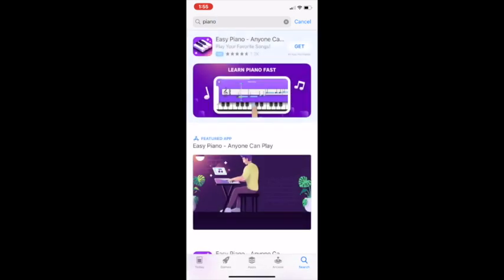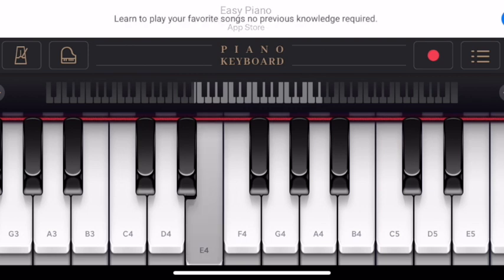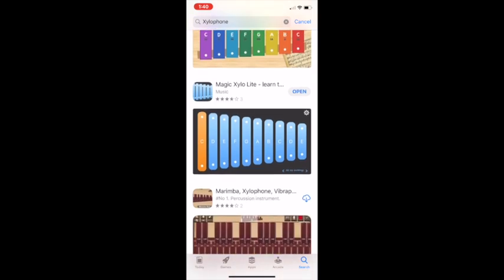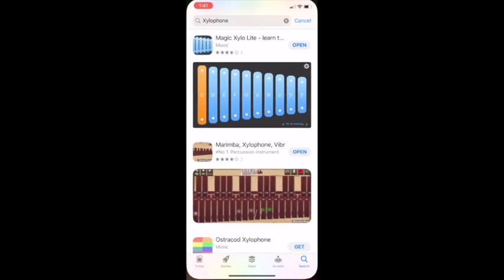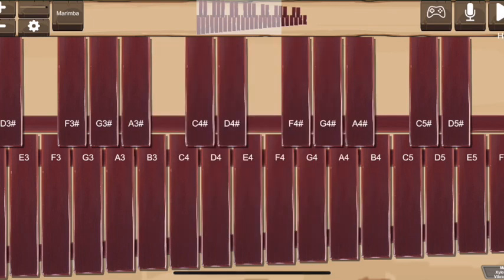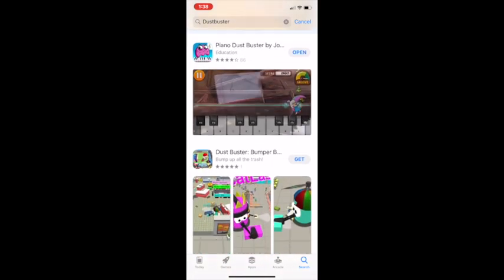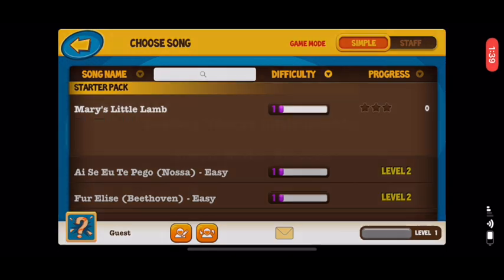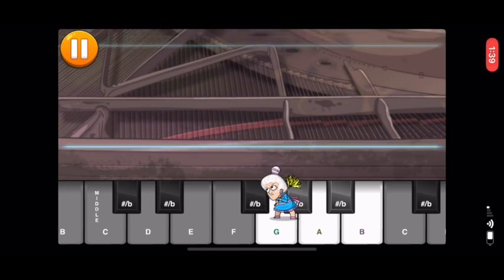Music Apps Recommendations 26Apr2020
A few App recommendations for Piano, Xylophone, Music Games, and Music Instruction.